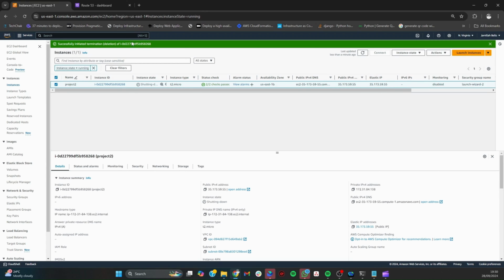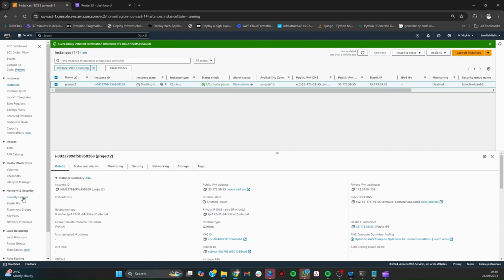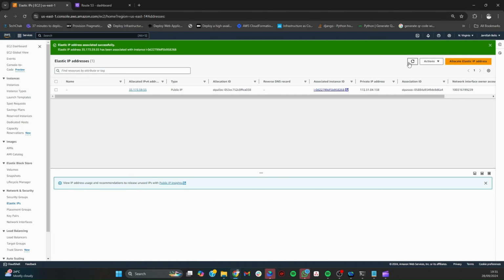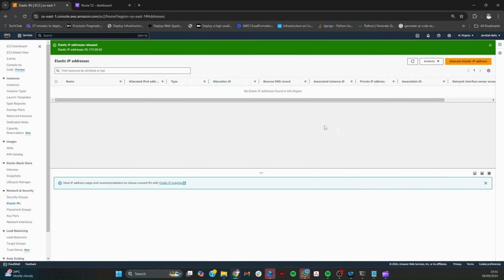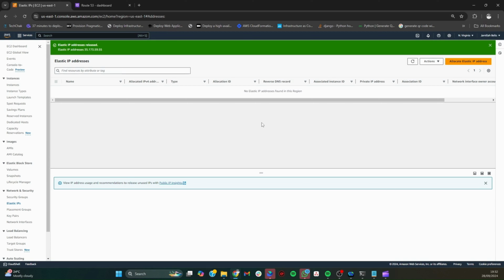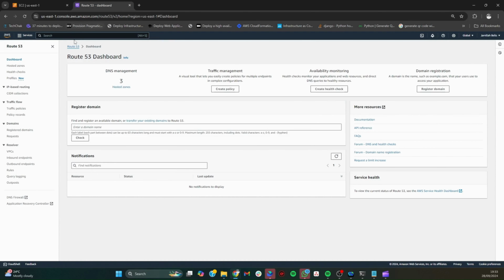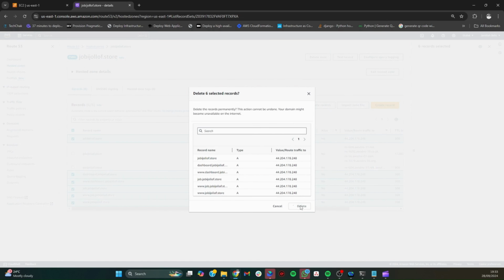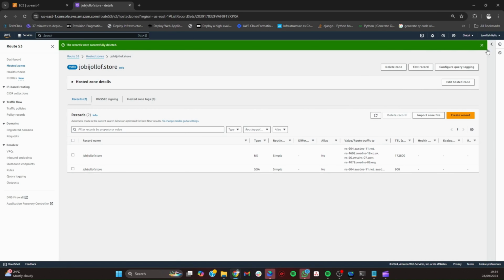How to Clean Up Your AWS Account After a Project | Save Money & Optimize Resources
Learn how to clean up your AWS account after completing a project to save money and optimize resources! In this detailed guide, we'll show you the step-by-step process of safely removing unused resources, closing out services, and reducing costs on your AWS account.
This video will help you avoid unnecessary charges and maintain a clutter-free AWS environment.

💡 Why clean up your AWS account:

- Prevent unexpected charges from unused services
- Optimize your AWS account for better performance
- Keep your account organised for future projects